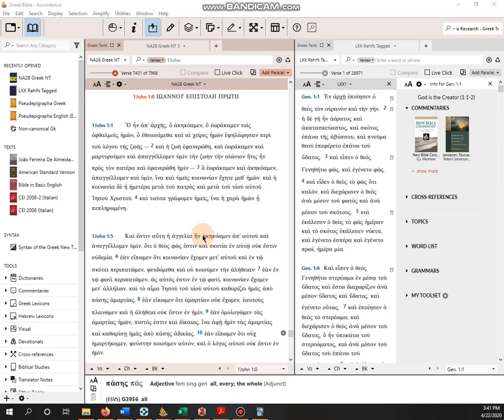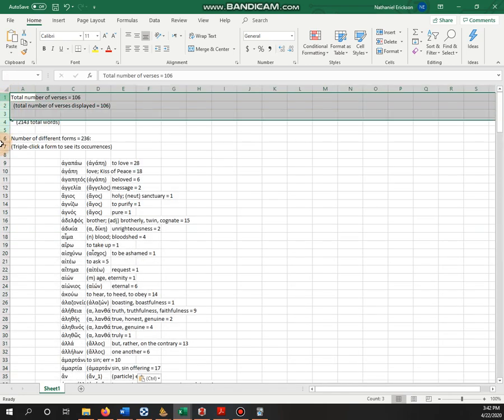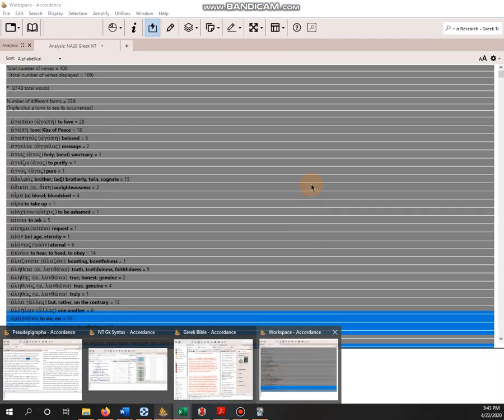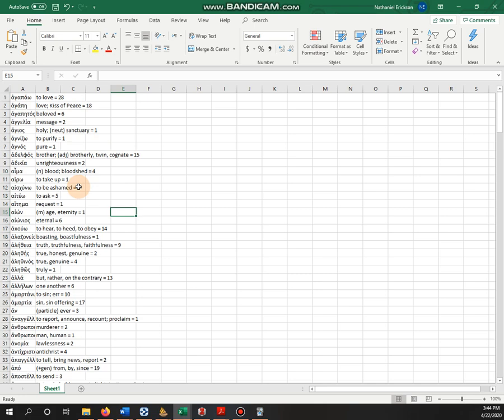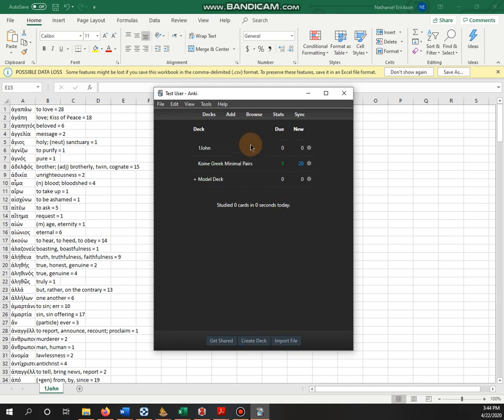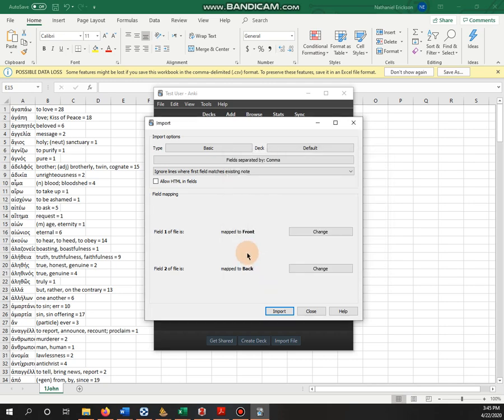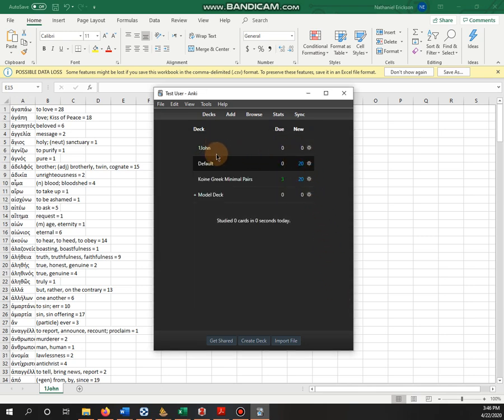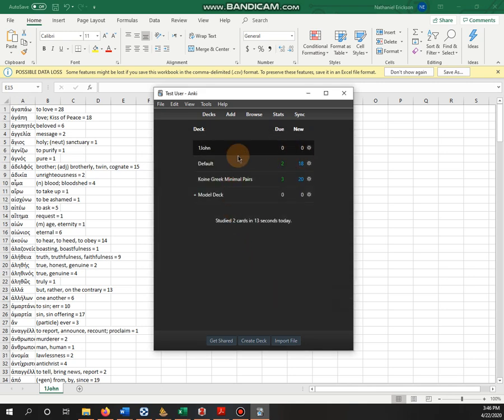Making Anki Greek vocab cards with Excel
In this video I demonstrate how to use Excel to make a bunch of Greek vocab cards that you can import into Anki. This is especially useful if you have software like Accordance (as seen in this video) or Logos with searchable lemmatized Koine Greek. You can generate a list of words and then turn them all into vocab cards with a few clicks of the mouse. Way faster than making cards one by one!